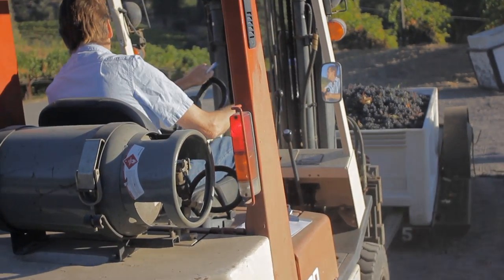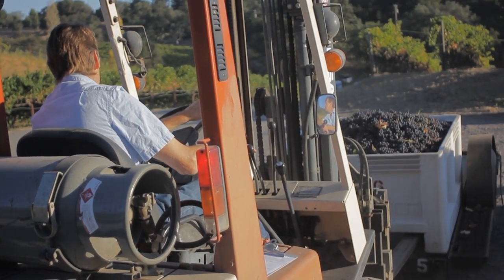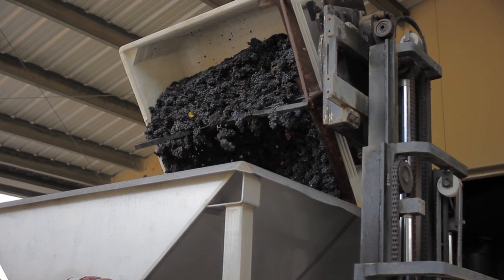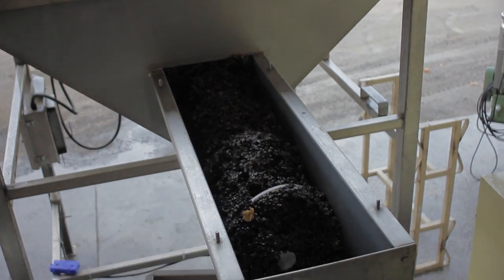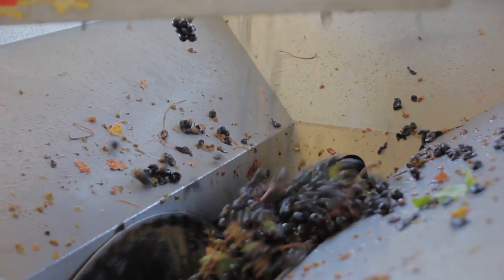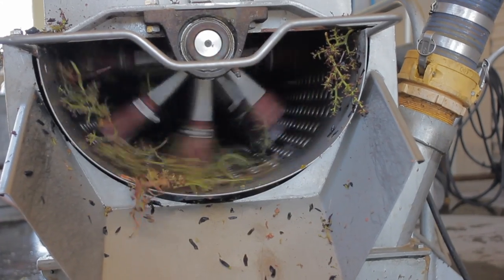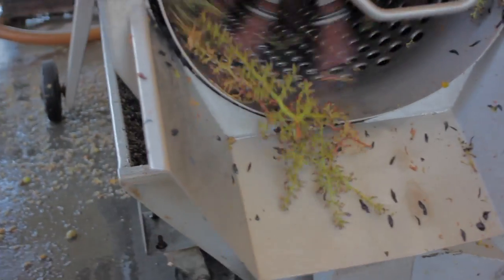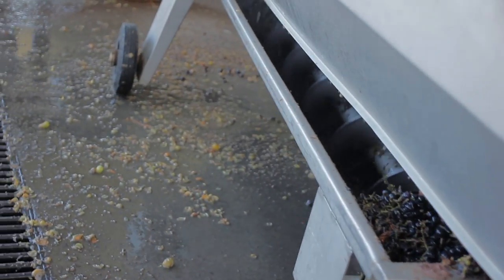Crush - September 30, 2010 Part 2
Winemaker, John Hawley, takes us through the process of crushing Merlot grapes at Hawley Winery.